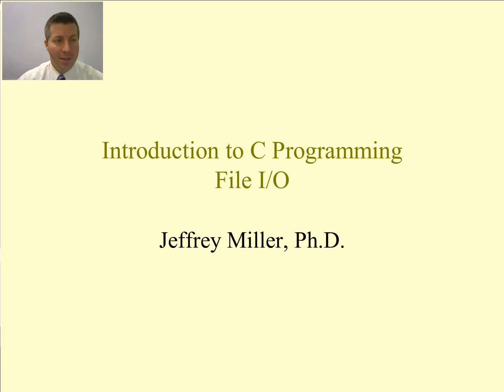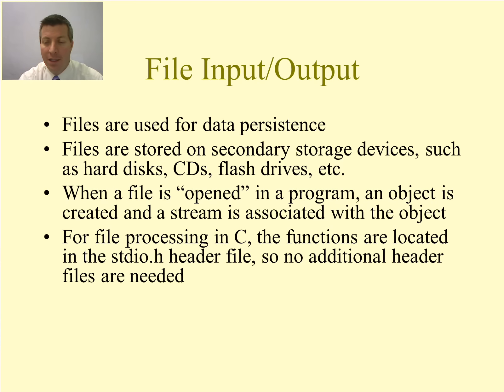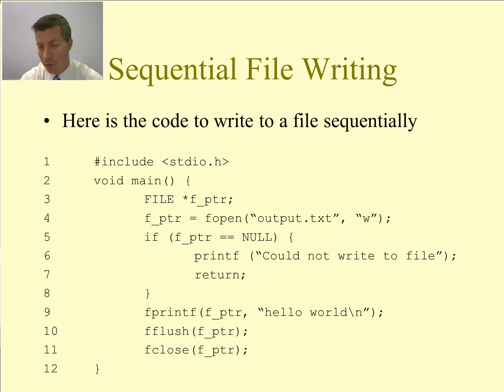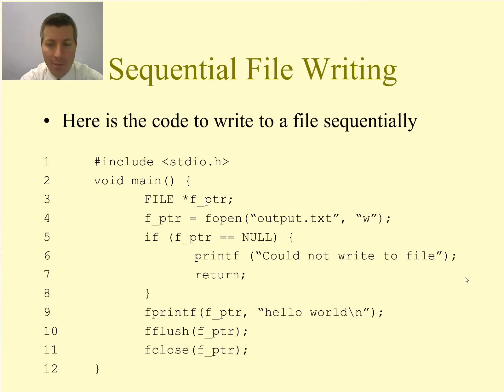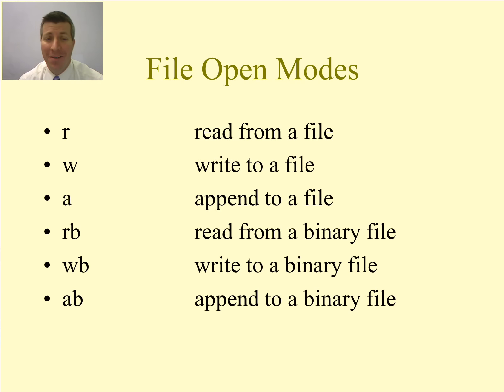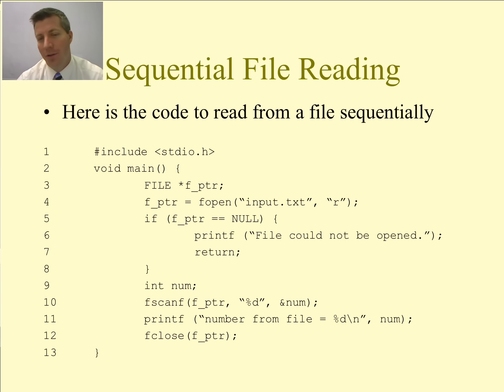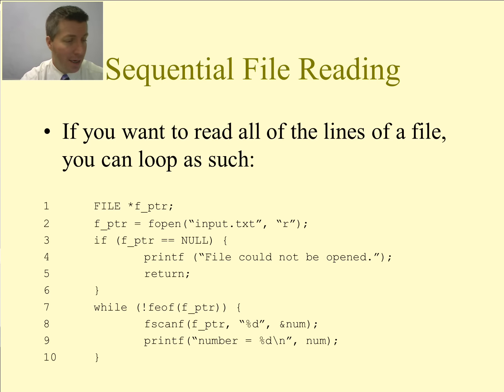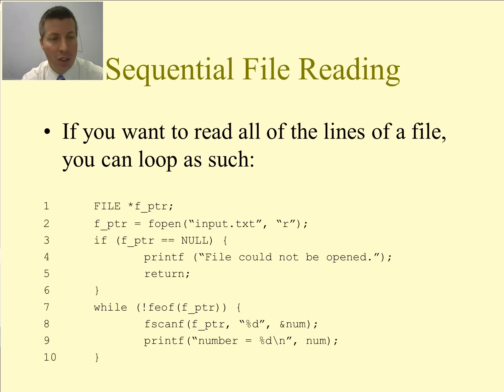Intro to C Programming - File I/O